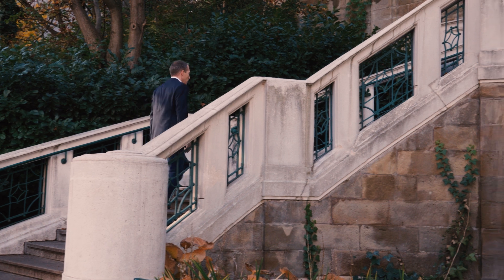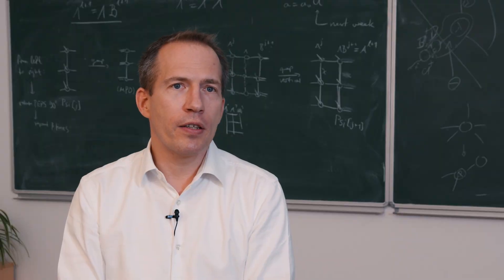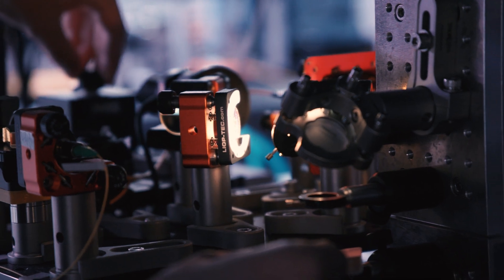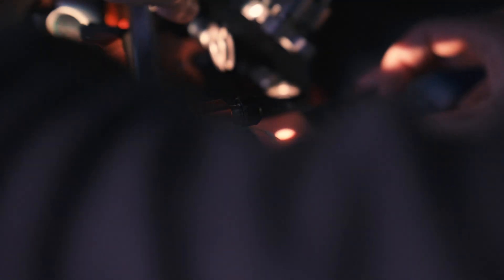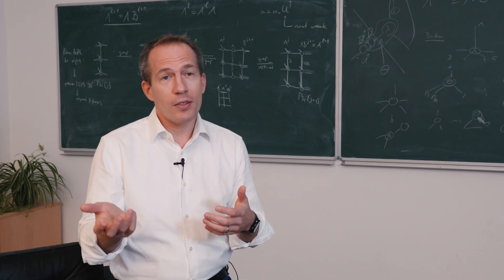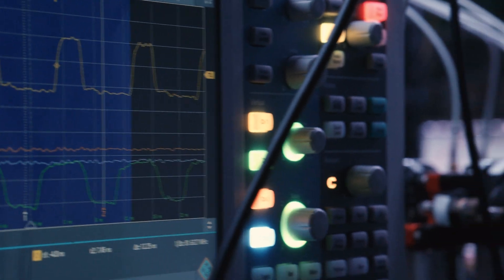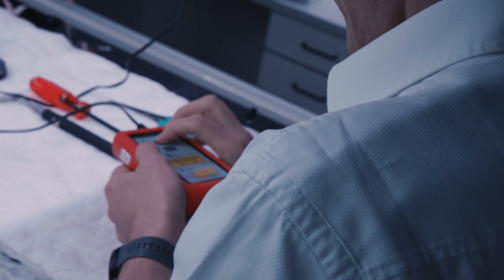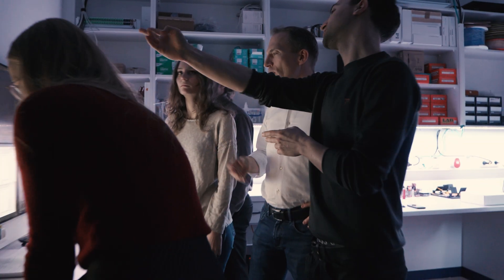Quantum Secrets: A Glimpse into the World of Quantum Physics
🔍 Ever wondered what makes scientists tick? Join Philip Walther, Quantum Physics Professor at the University of Vienna, on a fascinating journey into the captivating realm of Quantum Physics. In this video, he shares his perspective on the curious minds of scientists and the intriguing parallels between real physics groups and the characters in the popular series, Big Bang Theory.

🎓 At the University of Vienna, he delves togehter with his colleagues into the foundations and basic principles of Quantum Physics, paving the way for groundbreaking discoveries and innovative directions. Distinct from other research groups, their focus lies on exploring the fundamentals rather than just optimizing existing technologies. They contribute to the understanding of new phenomena and actively participate in the global effort to develop quantum technology that transcends classical device capabilities.

🌐 "My research serves a dual purpose — unraveling novel insights into quantum phenomena and contributing to the ongoing global endeavor of developing advanced quantum technology. From building quantum computers to devising secure communication schemes, our group's efforts aim to revolutionize the future with possibilities that classical technology cannot fathom," Philip Walther says.

🚀 As quantum technology evolves, we find its presence not only in laboratories but also in our everyday lives. "Whether it's the quantum physics behind lasers or the tailored molecules in chemistry and pharmacy, the "second revolution" now lets us work with individual quantum particles, paving the way for technologies like quantum computers, secure communication, and precision measurements," Philip Walther explains.

🔮 Join him in exploring the transformative potential of quantum technology, as he believes these advancements will soon become an integral part of everyone's daily life. For aspiring researchers, his advice is simple: "Follow your motivation!" His own unconventional journey into quantum physics started with a passion sparked by his chemistry teacher, leading him to study chemistry before delving into the enchanting world of quantum phenomena and experiments at the University of Vienna under the guidance of Anton Zeilinger.

👉 Don't miss out on the quantum revolution! 🌌

0:00 Scientists are curious
0:15 Intro
0:23 Introduction of Philip Walther
0:58 Social benefits of research
1:43 Second Quantum Revolution
2:30 Advice for young researchers
2:45 Joining the Anton Zeilinger group
3:14 Outro